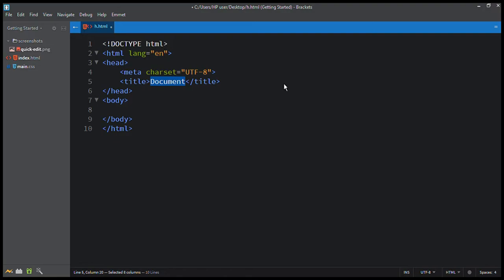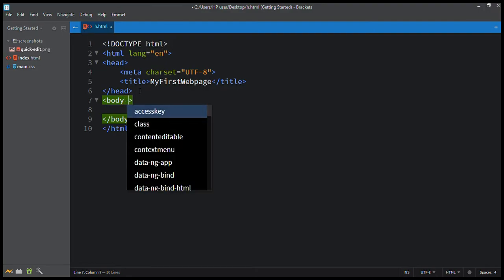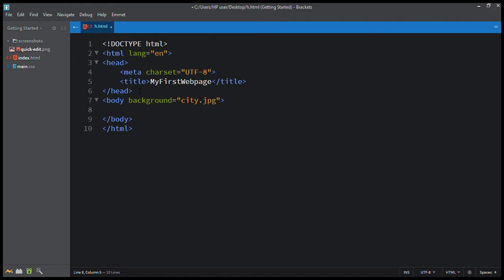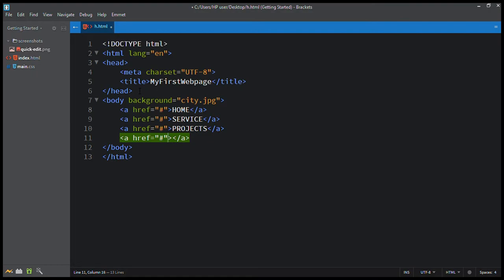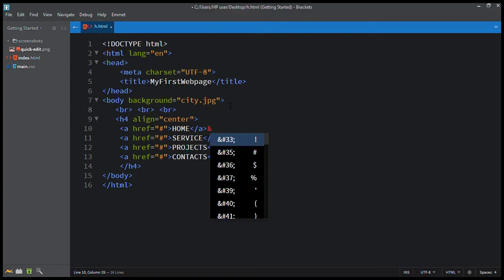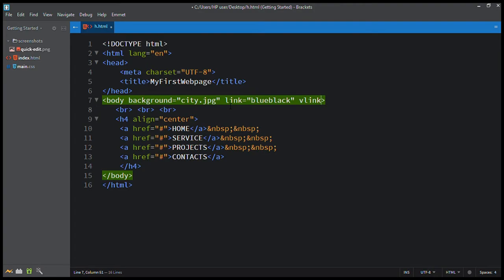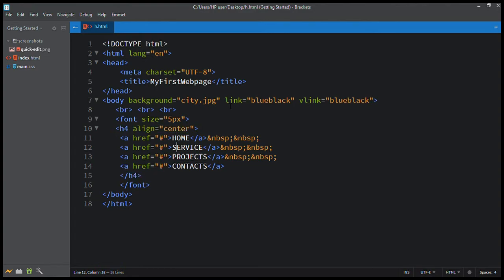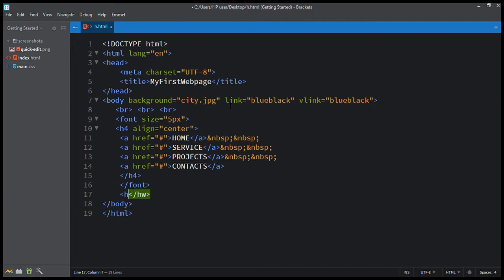An easy Html webpage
An easy and a simple webpage only using HTML

links to my youtube videos